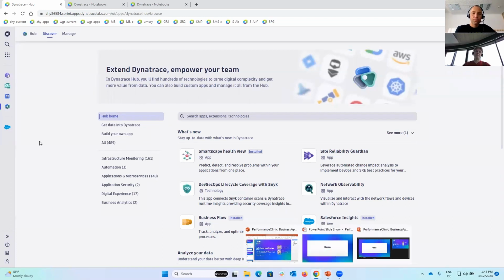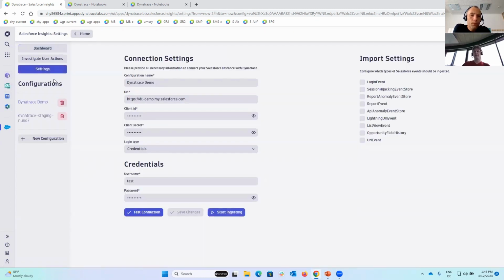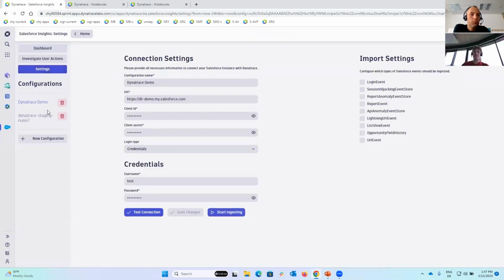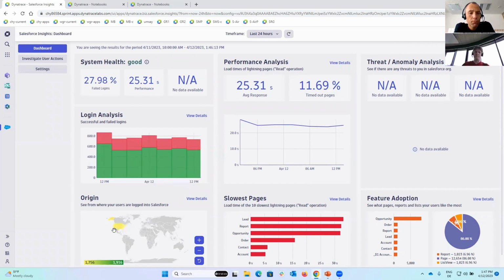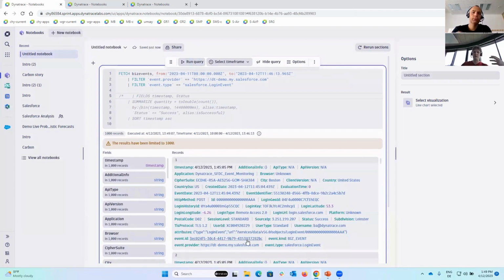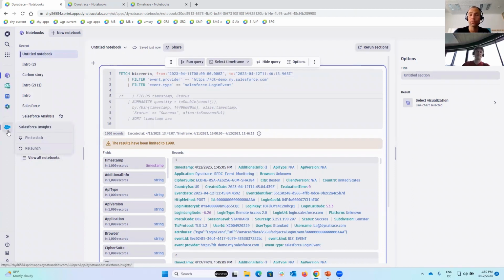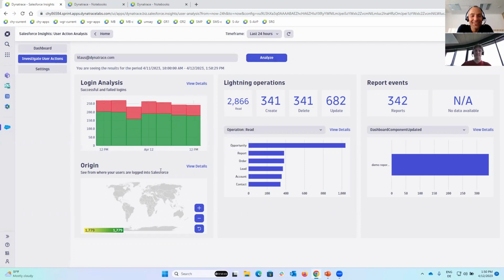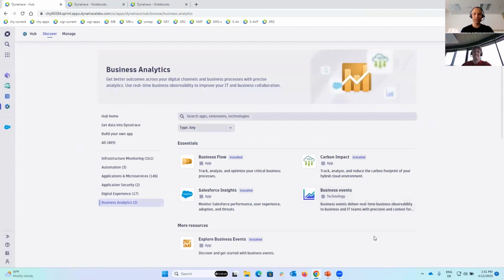Salesforce Insights App – Dynatrace App Spotlight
The Dynatrace Salesforce app enables Salesforce administrators to monitor, analyze, secure, and support their Salesforce solution.

In this short spotlight video, we have Klaus Enzenhofer, Principal Product Manager at Dynatrace, walk us through the key facts and use cases:

Out-of-the-box Salesforce integration
Salesforce events are stored as business events in Grail with multi-year retention
Advanced analytics with DQL
Analysis Use cases: Performance, feature adoption, login, threat, opportunity, and more

Chapter List:
00:00 – Introduction
00:28 – What is the Salesforce Insights App
01:58 – Salesforce Insights App in Action!